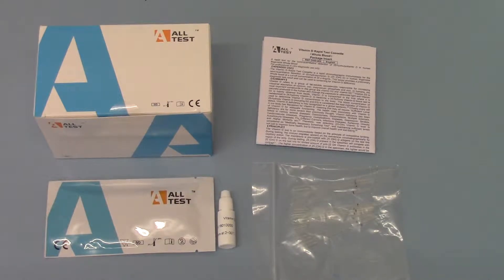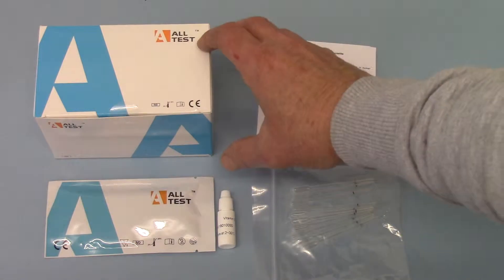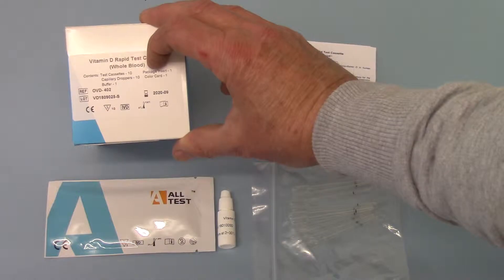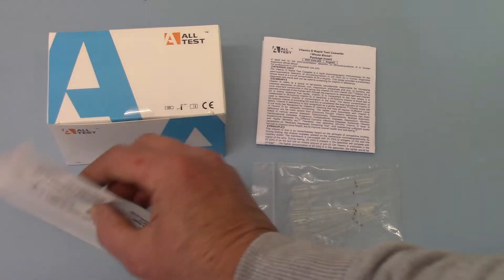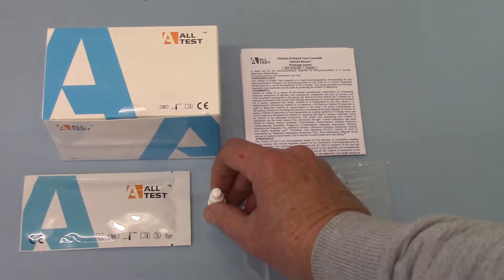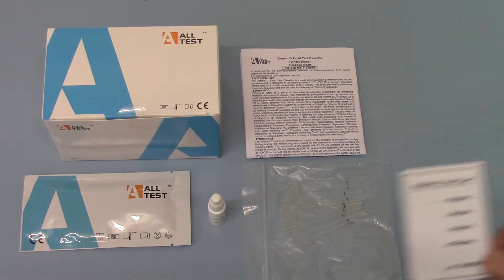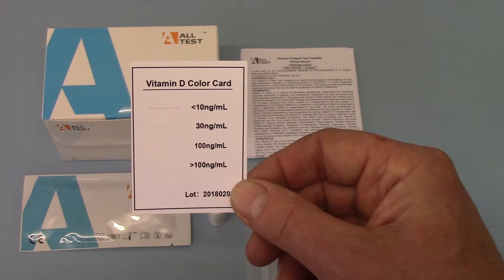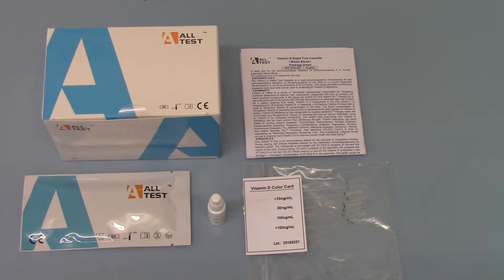How to test Vitamin D levels What's your Vitamin D blood level?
10 test for Vitamin D levels in blood. ALLTEST Vit D screening kits enable instant point of care screening for abnormal Vitamin D levels.